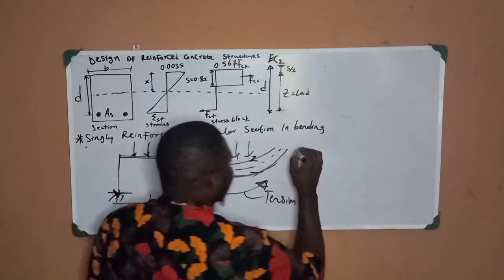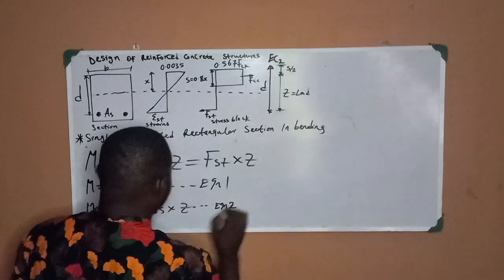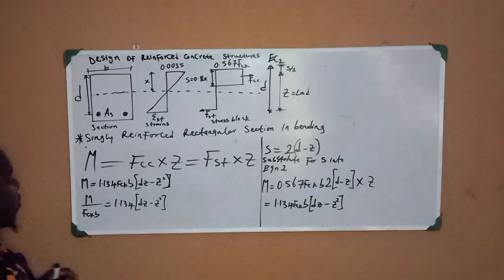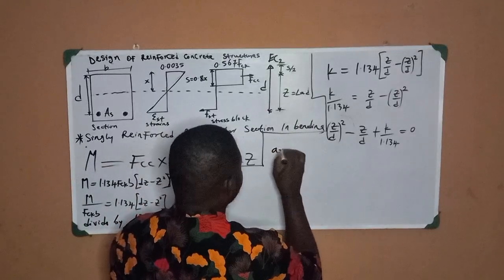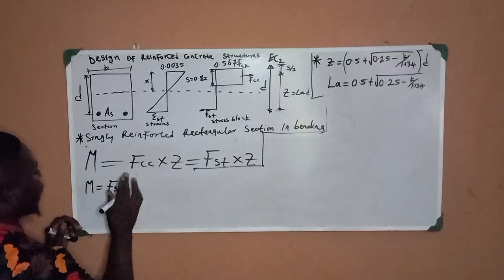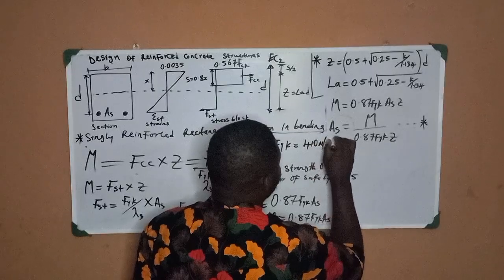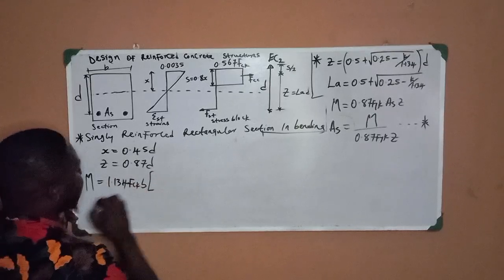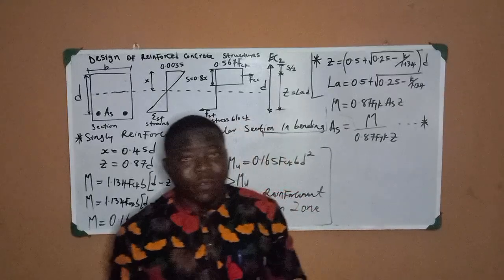How to derive the design parameters for a singly reinforced concrete section part 2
this video clearly shows how to formulate the various design equations for singly reinforced concrete section in Eurocode 2